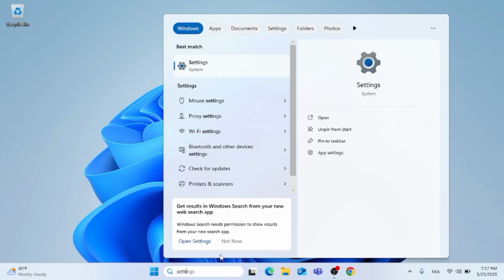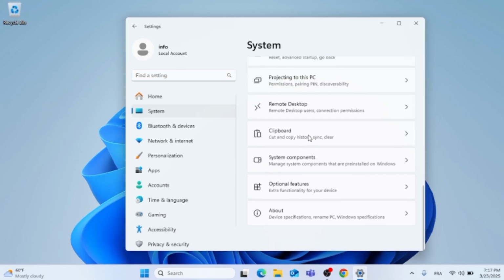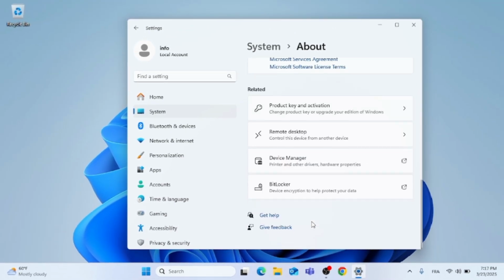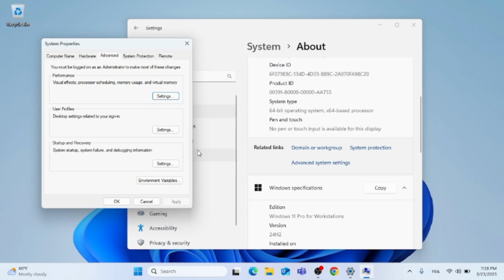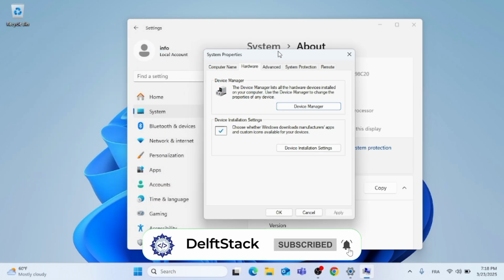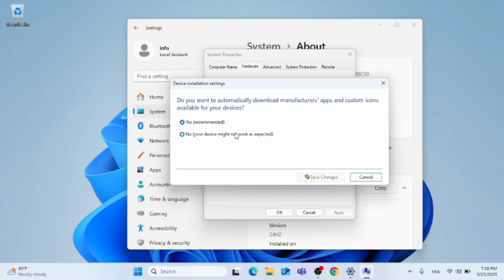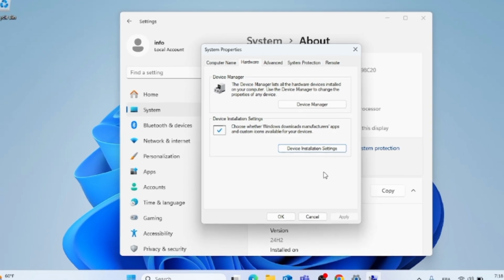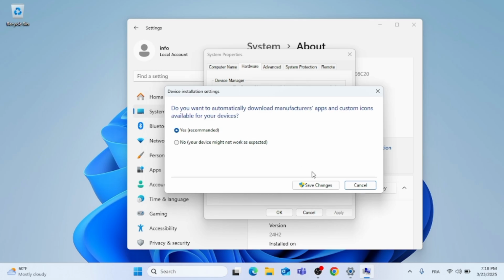How To Disable Device Driver Automatic Update In Windows 11 [Solution]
Tired of Windows 11 automatically updating your device drivers? 😤 While automatic driver updates can be helpful, they sometimes cause issues like compatibility problems and system instability. In this step-by-step guide, we’ll show you how to disable automatic driver updates and take full control over your system!

🔹 What You’ll Learn in This Video:
✅ Why Windows automatically updates drivers and when it can cause problems.
✅ How to disable driver updates via Windows Settings.

📌 Timestamps
⏱ 00:00 - Introduction
⏱ 00:27 - Disabling Updates via Windows Settings
⏱ 00:36 - Accessing device installation settings
⏱ 00:43 - Disabling device driver automatic update in Windows
⏱ 01:04 - Conclusion & Final Thoughts

🚀 More Control – Prevent Windows from installing unwanted or problematic drivers.
🔄 Stability & Compatibility – Avoid crashes caused by automatic updates.
⚡ Better Performance – Keep only the drivers that work best for your hardware.